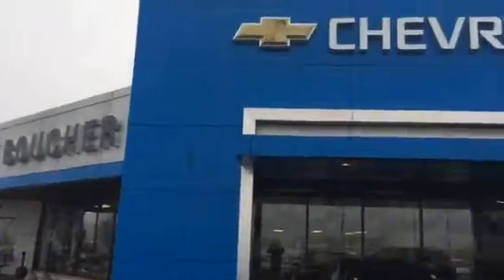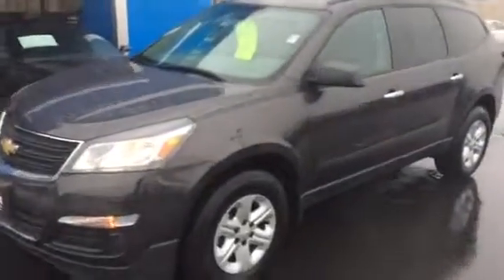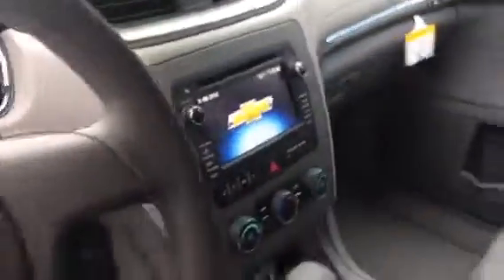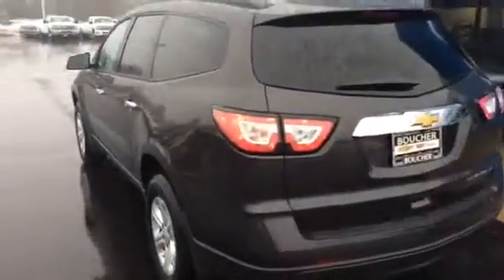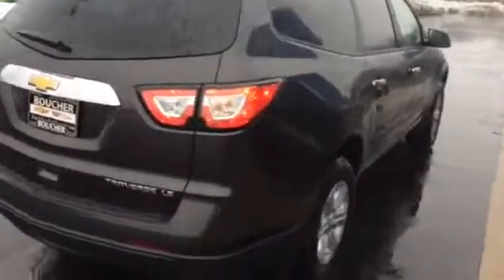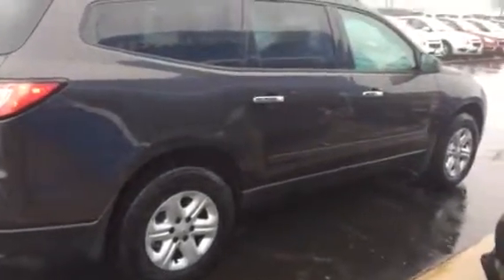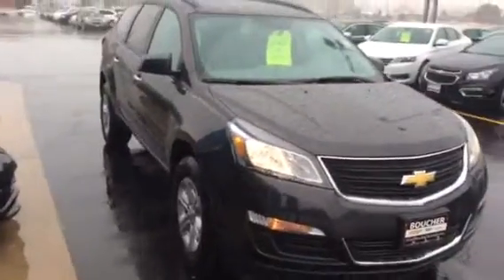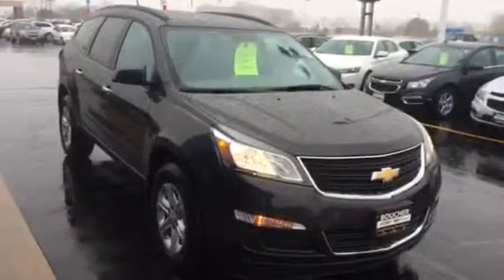2016 Traverse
Brand new Traverse
16c188